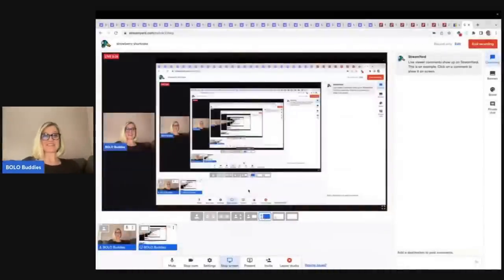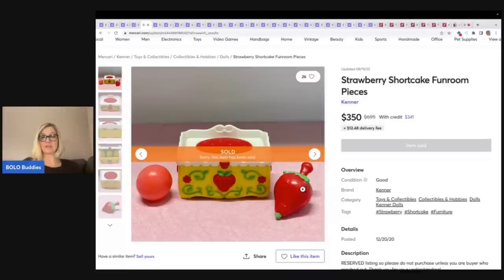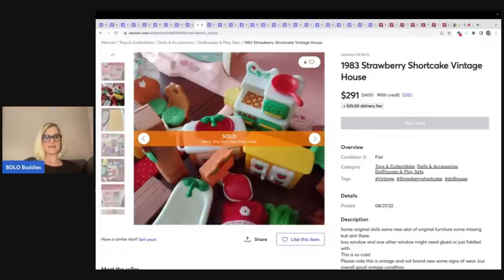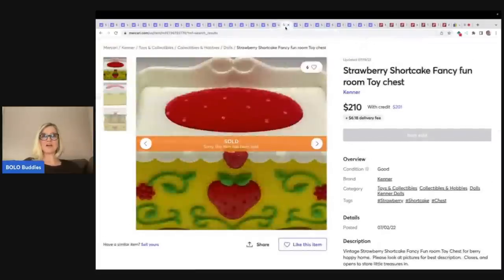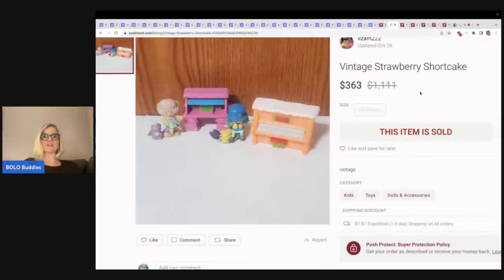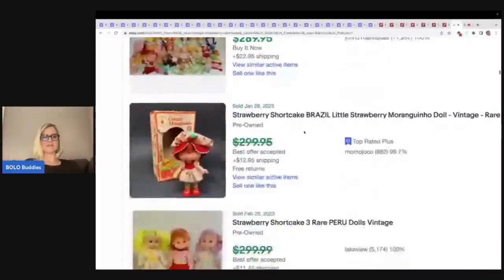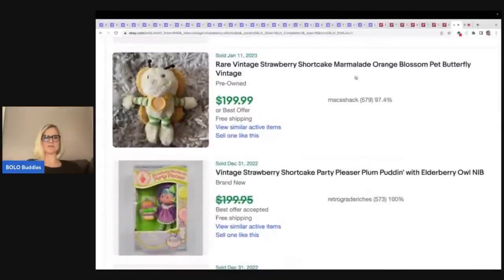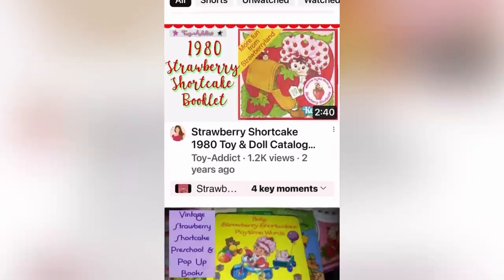I will NEVER Walk PAST this AGAIN Grab This BOLO and RUN